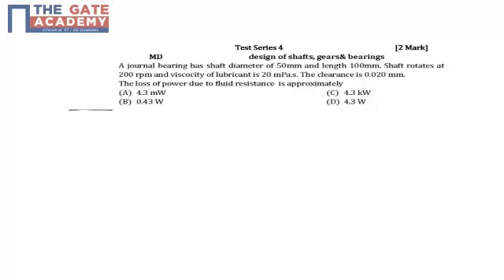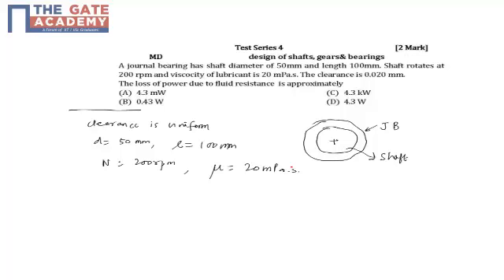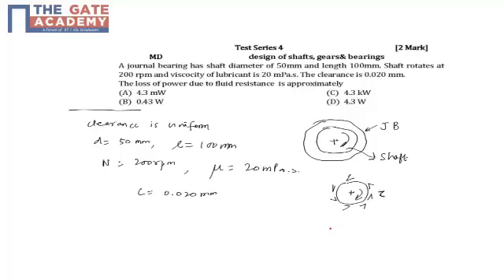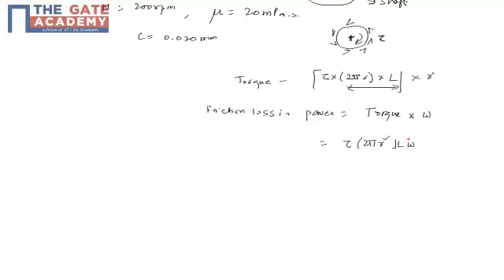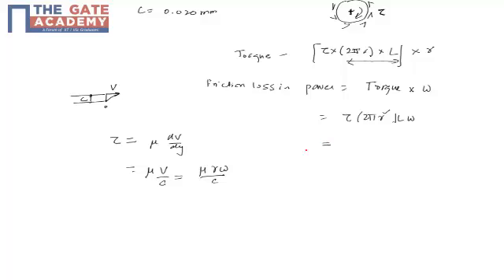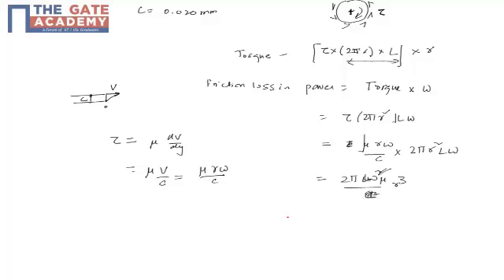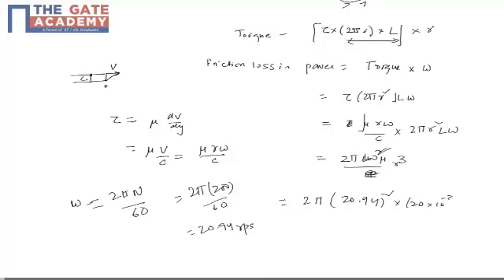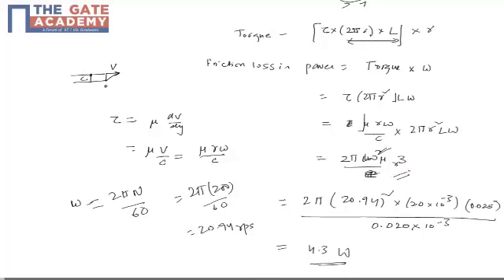GATE 14 AIMTS 4 Q No 35